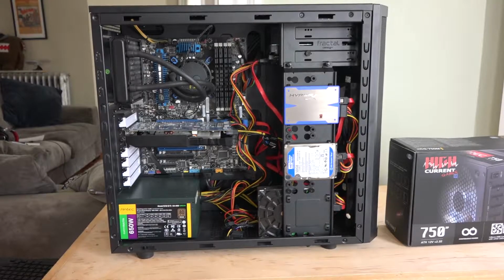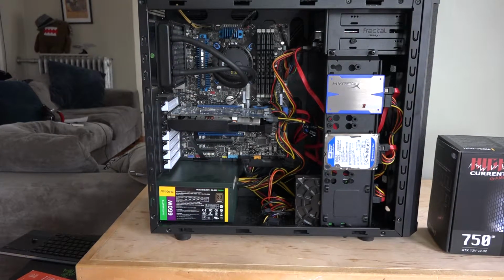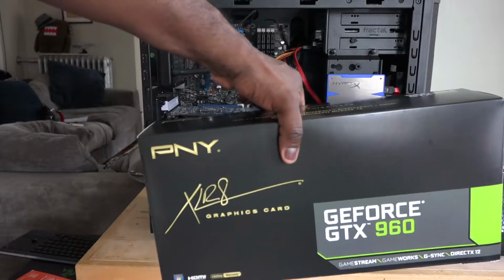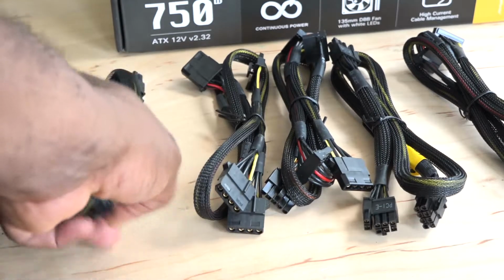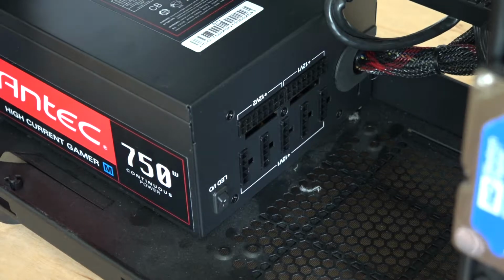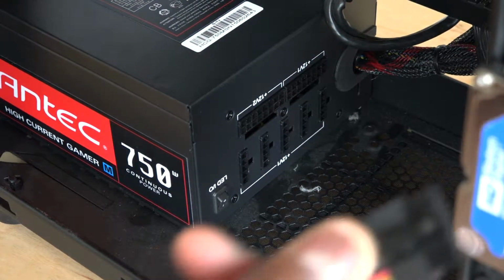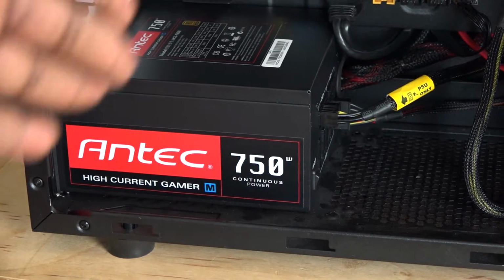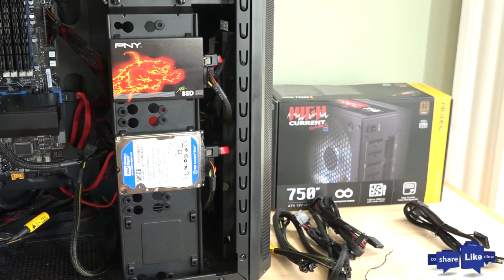Antec HCG-750M PSU